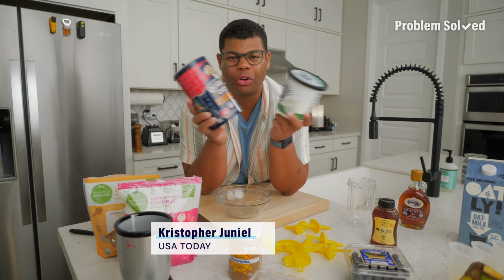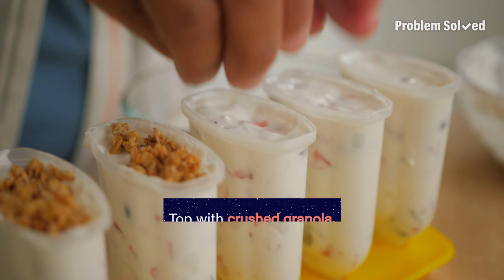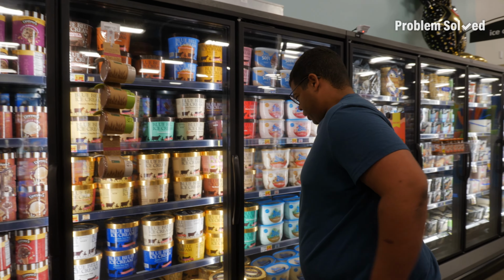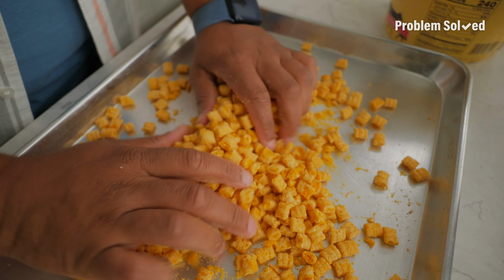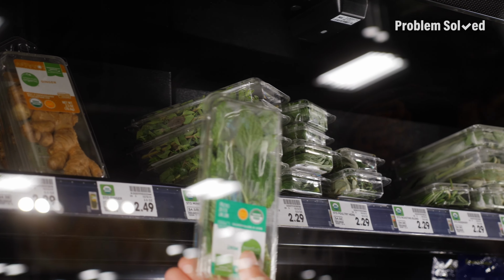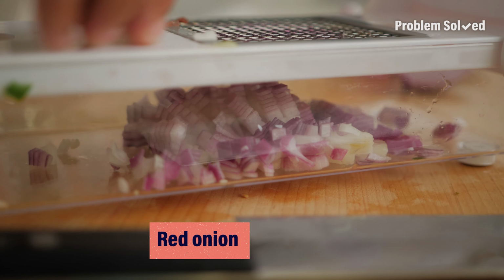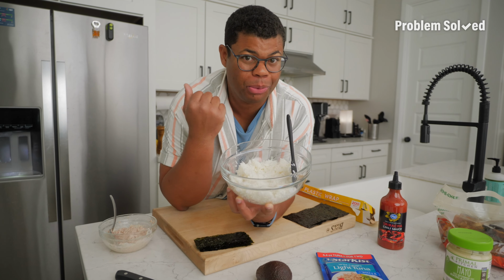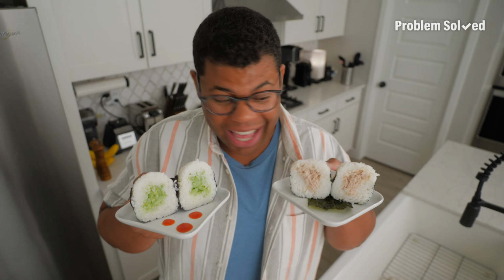Easy NO-COOK Meals That Actually Taste Good | Problem Solved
You've got problems, we've got solutions. PROBLEM SOLVED shares the surprisingly simple solutions to life's common problems. These aren't just hacks. They're helpful techniques you can use every day. Check back every week for more clever, simple and inspiring solutions.